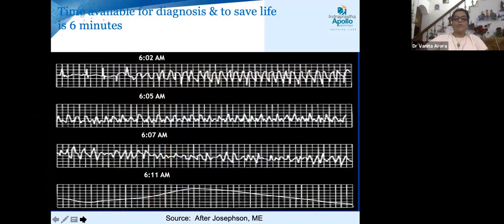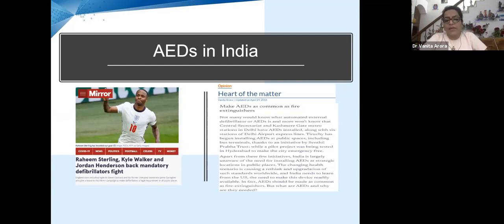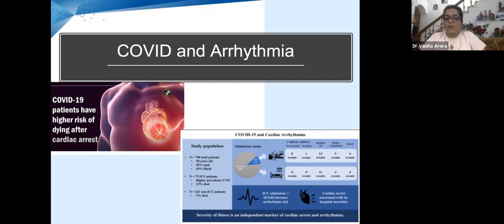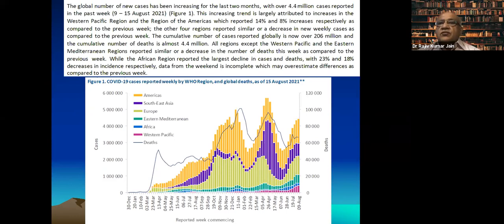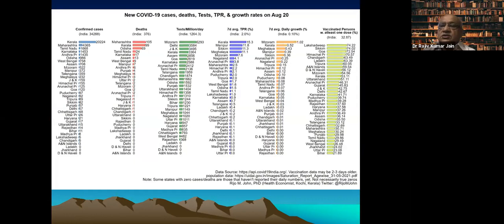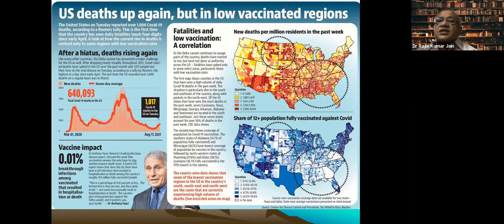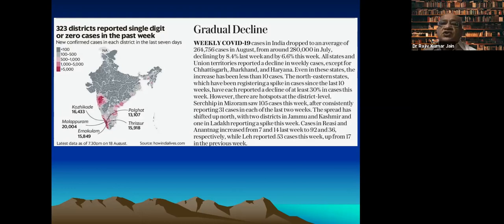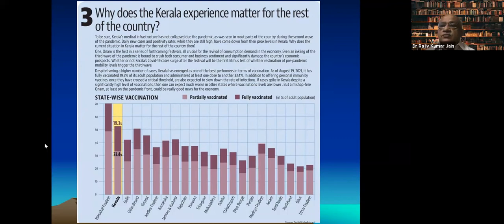Sudden Cardiac Arrest in Post COVID Patients - Dr. Vanita Arora & COVID Epid Updates - Dr R K Jain